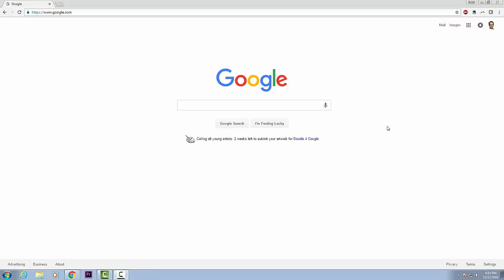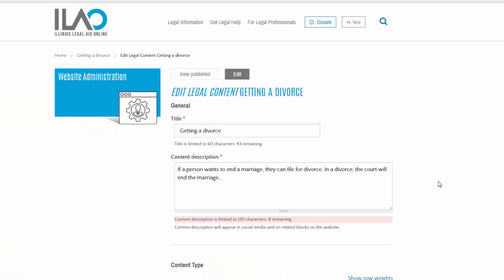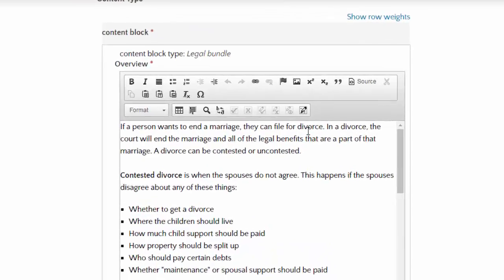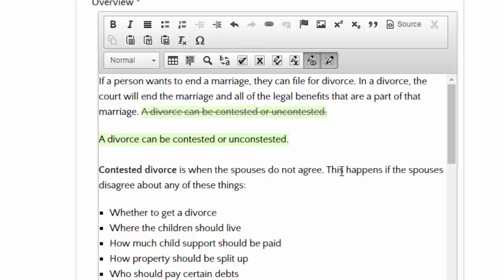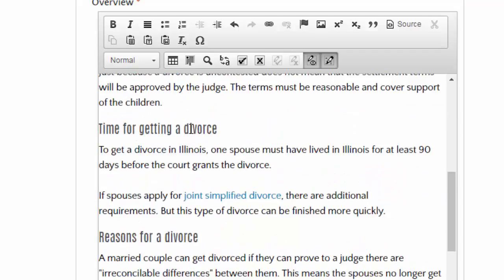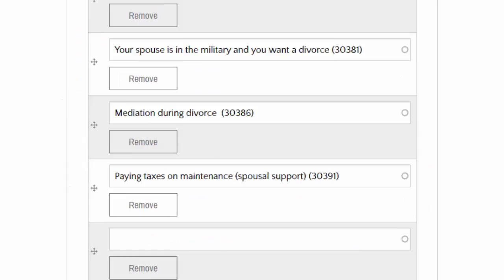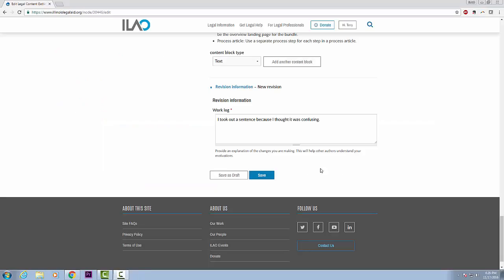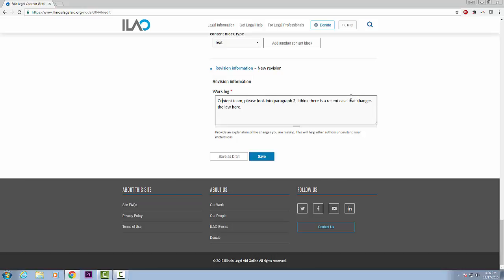How to make edits on IllinoisLegalAid.org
Did you know that you can help ILAO by making suggestions to our content? This step-by-step walk through will show you how.

Note that you must be logged in as an a pro bono or legal advocate user for this to work.